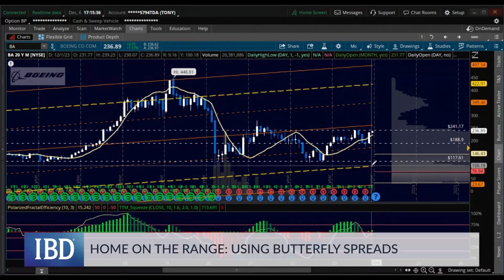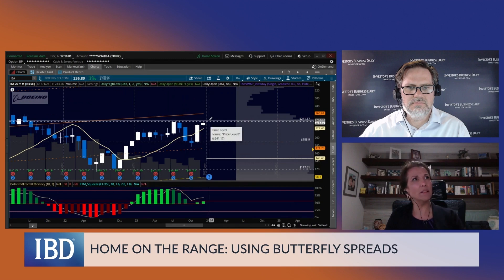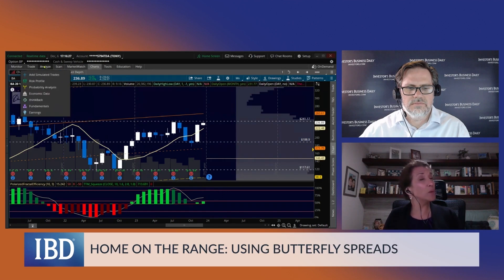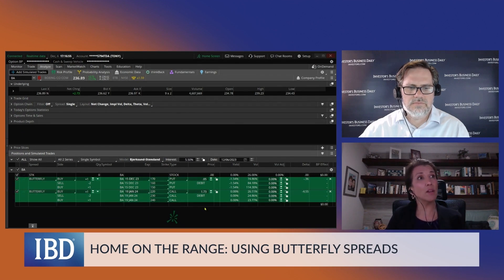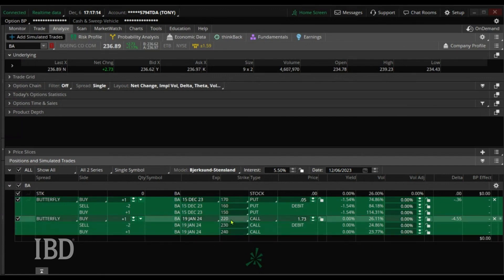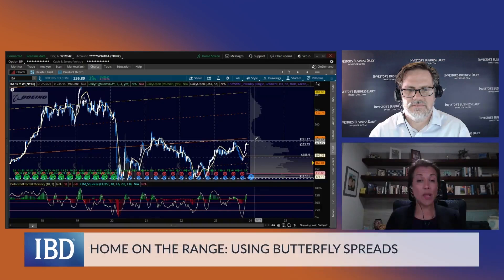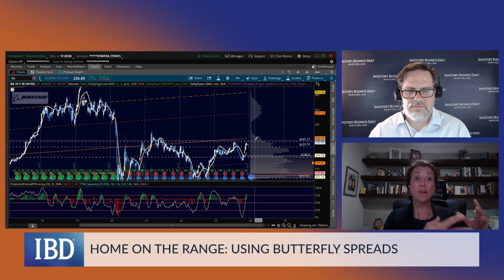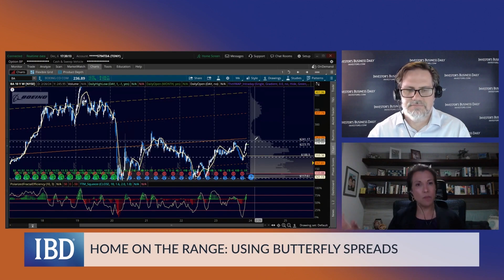Breaking Down The Butterfly Trade | Investing With IBD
One expiration, three strikes and give it wings. TheTradingBook.com’s Anne-Marie Baiynd breaks down the butterfly spread and why it’s a beautiful way of giving investors low risk and high reward opportunities.